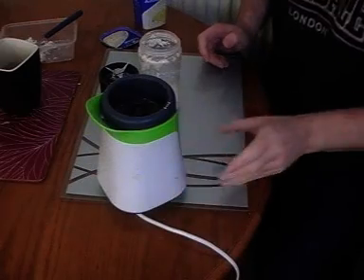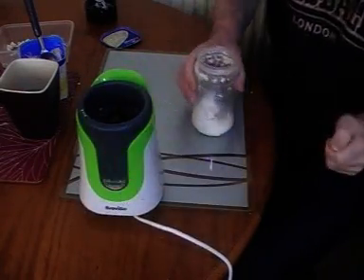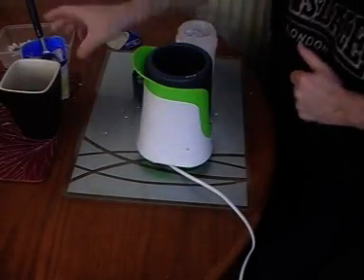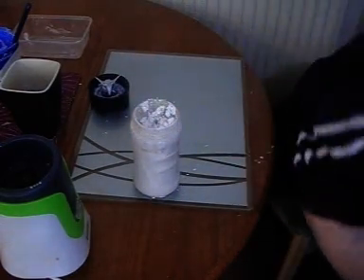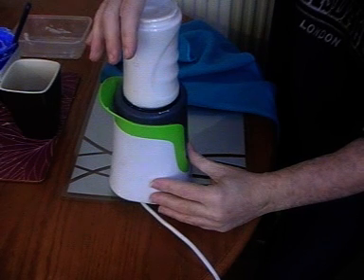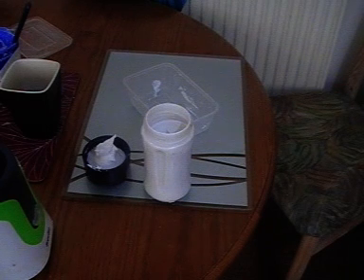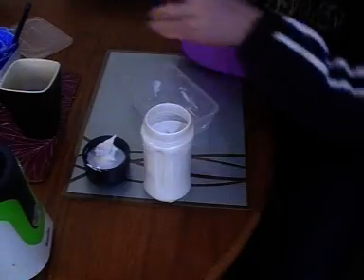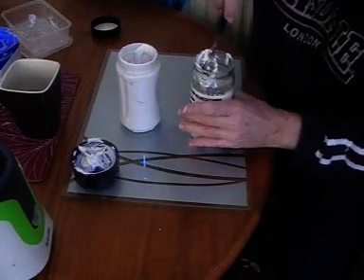How To Bring Life Back Into Rock Hard Astonish Multi Cleaner using Breville Blend Active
You will never through out rock hard cleaner again, just a blender cup , 2 inch of hot water, and blend to a paste. that simple.

I was going to throw away, £5 worth of cleaner.

you can order via this link, i may get a small payment , after i join, if you order.